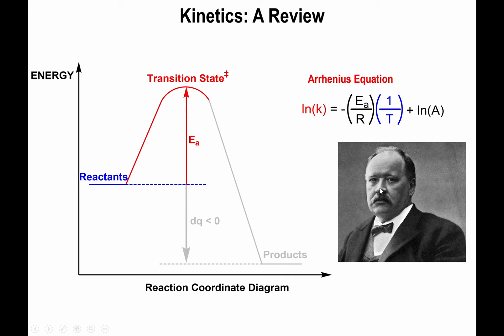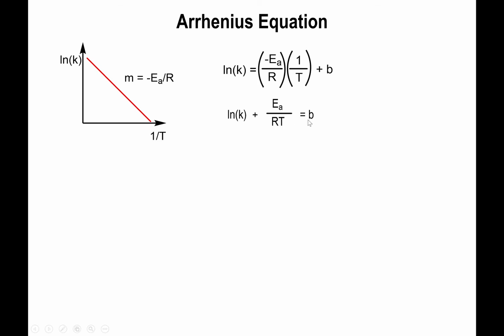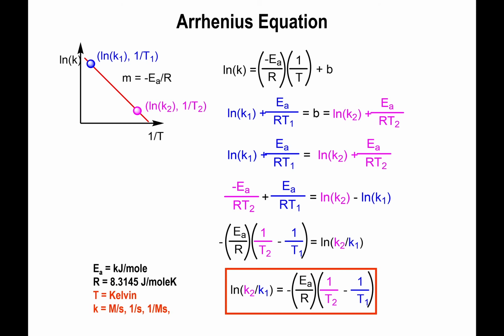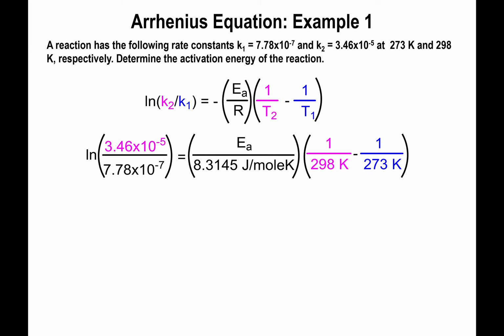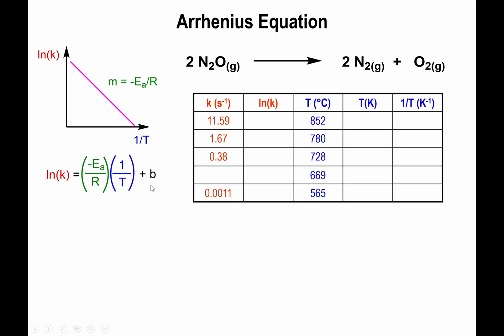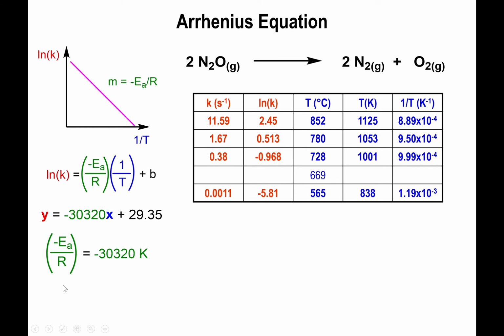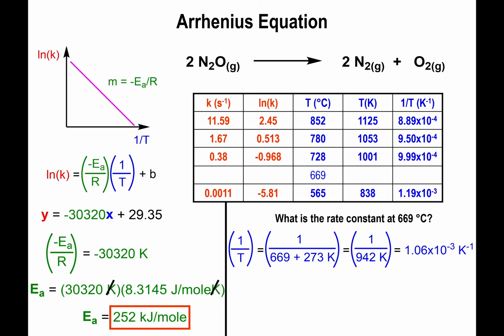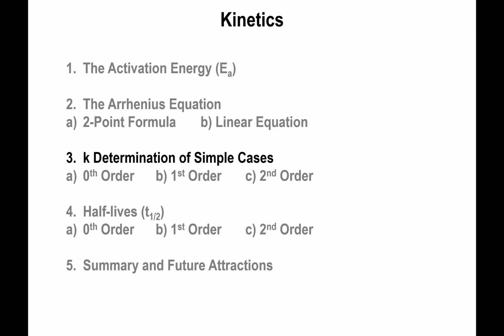Lec3 - The Arrhenius Equation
We discuss the format of the Arrhenius equation, how to calculate the activation energy using it, and when to use the two-point equation versus the linear plot.